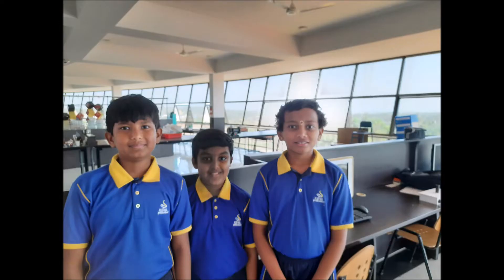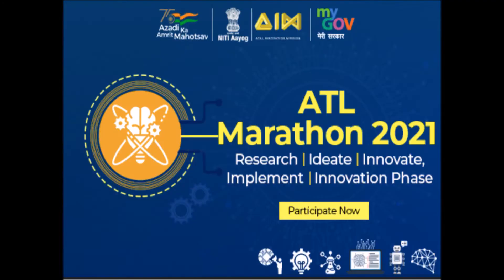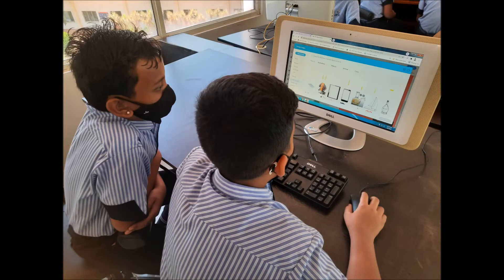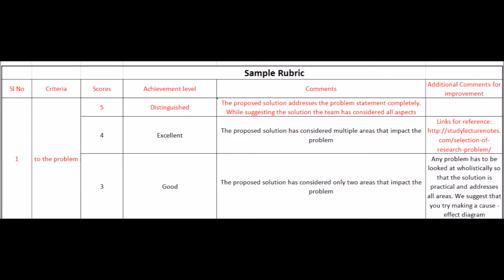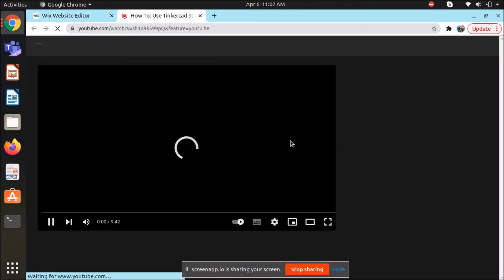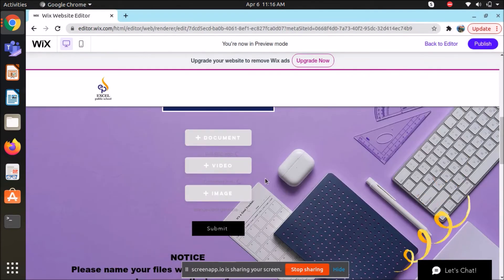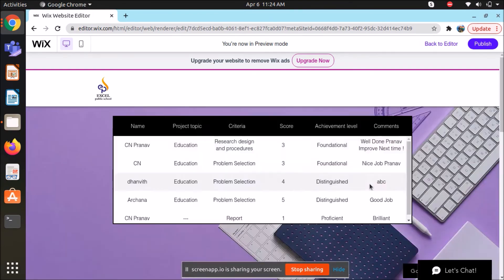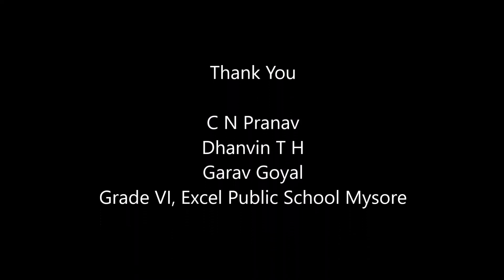Procceed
This project is submitted for the ATL Marathon 2021. Our theme is education and the problem statement - Innovate to integrate soft skills (personality building, confidence etc.), technical skills (digital and 21st century skills) and a mindset of innovation in the curriculum for schools/colleges to ensure students have the skillsets to become successful entrepreneurs or professionals. This project was done by C N Pranav, Dhanvin T H, And Gaurav Goyal of Grade VI, Excel Public School, Koorgalli.